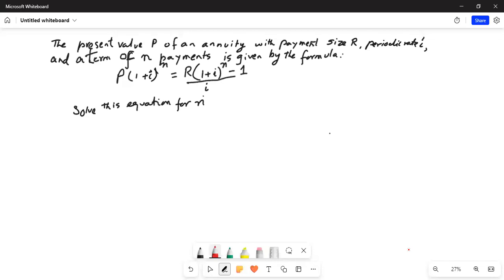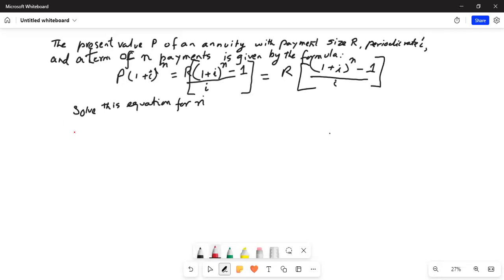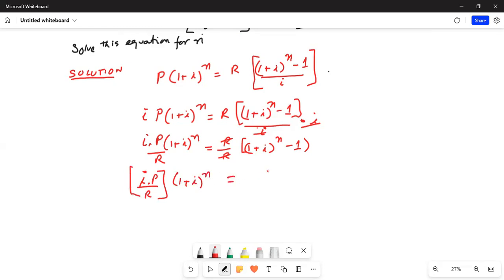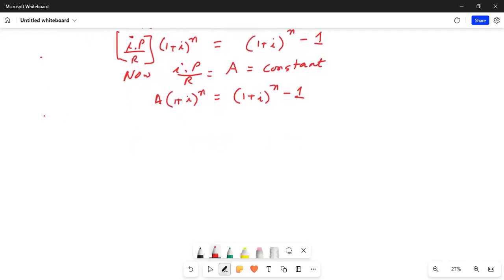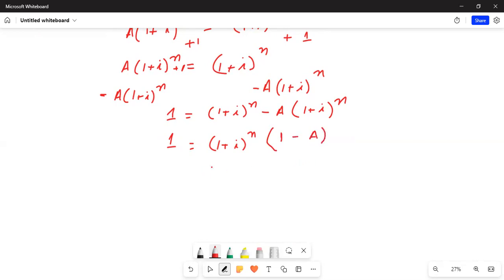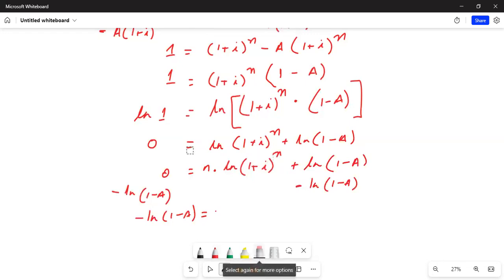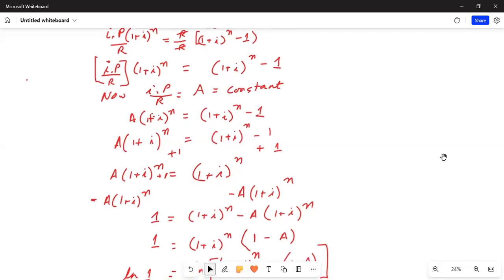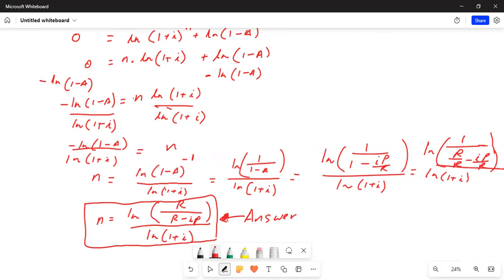Online solve for "n" years in annuity calculation